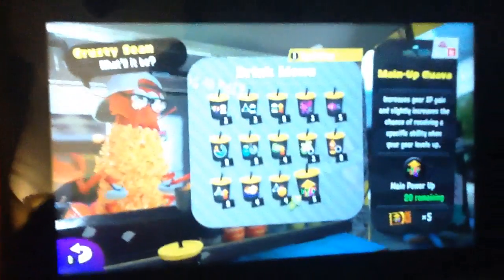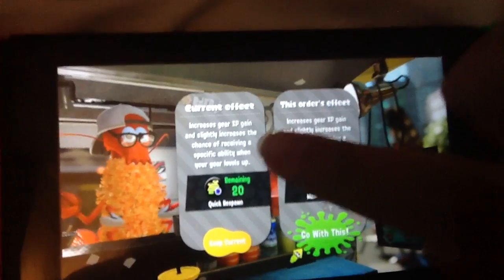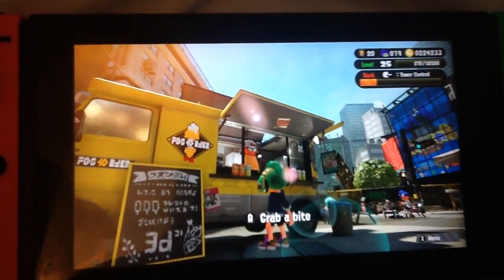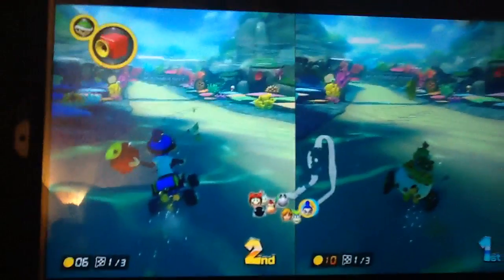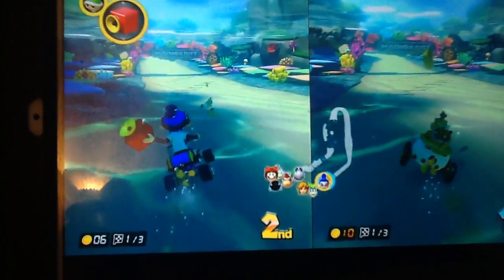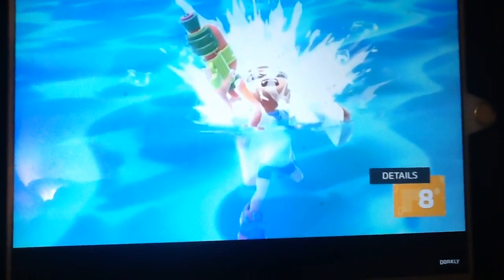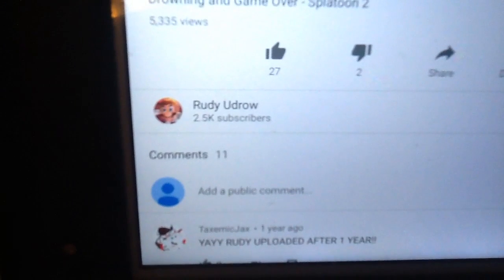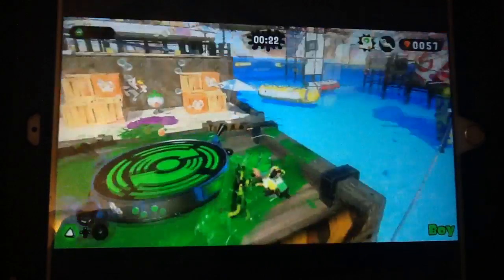Andy Talks: How do Inklings survive Drinking but, don't survive swimming (aka touching water)!!!!!!!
This is 100% my opinion!!!
I found about this after recording, on Splatoon 1 on level Propeller Lift Playground -Whispers on the Wind-, Cap'n Cuttlefish even said, "Sea Creatures can't swim"!!!